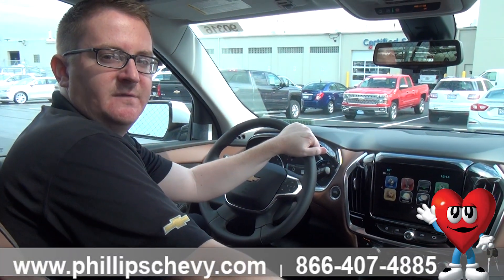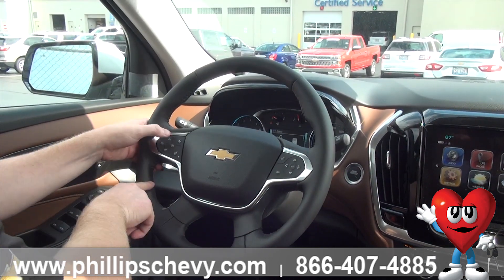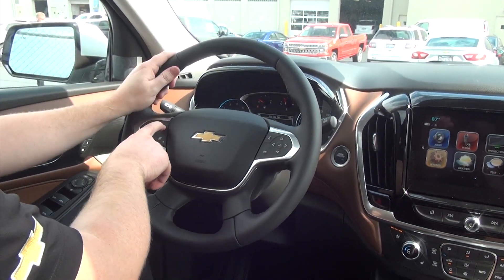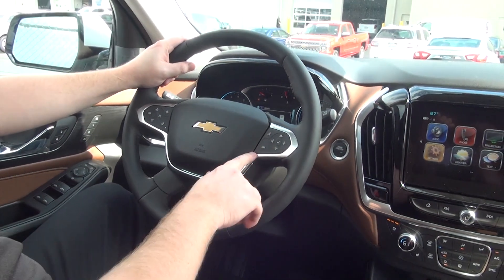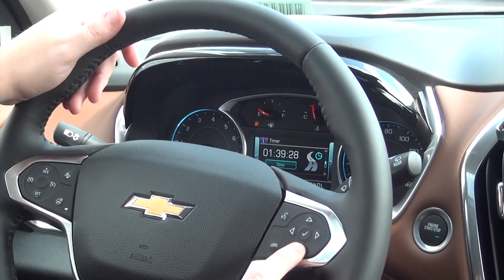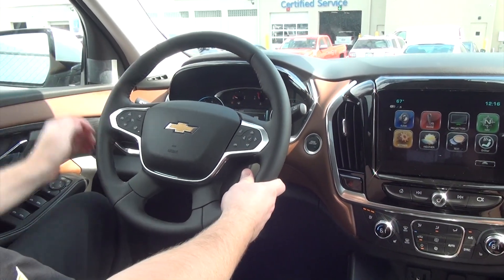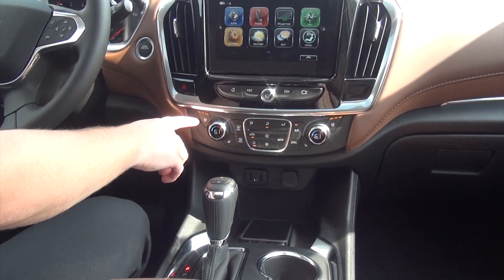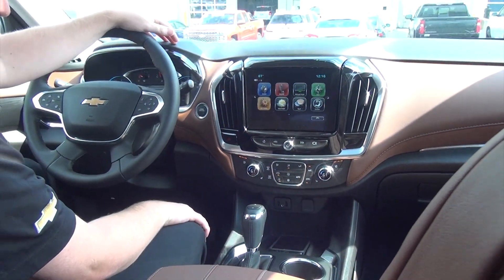Phillips Chevrolet - 2019 Chevy Traverse High Country - Interior Features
Check out the 2019 Chevy Traverse High Country edition!  Product Specialist Ryan Gates shows us the unique interior design and functions.